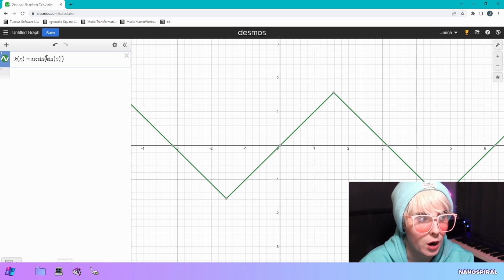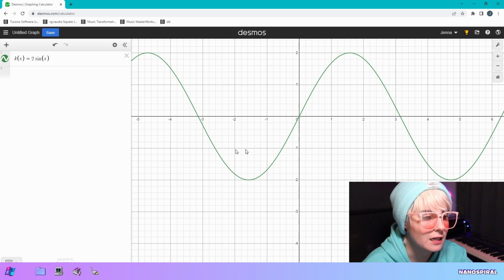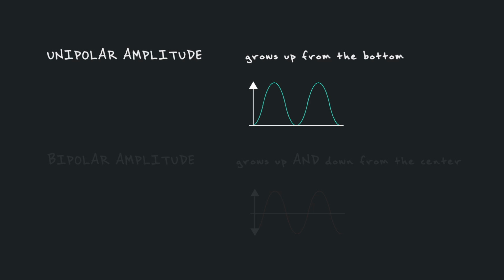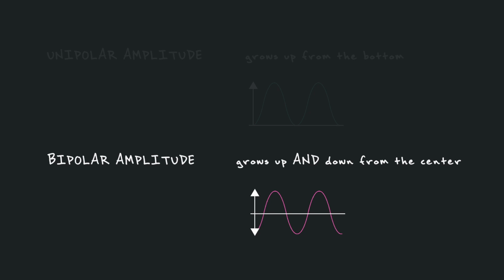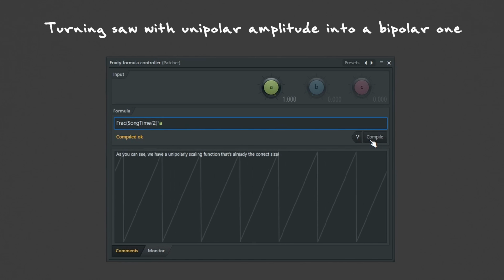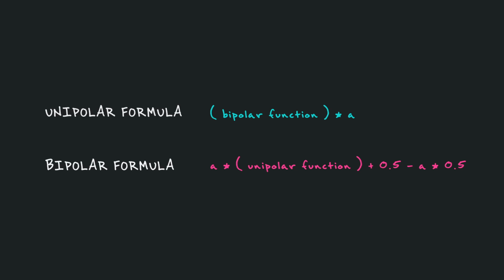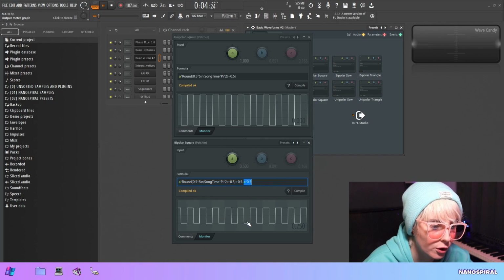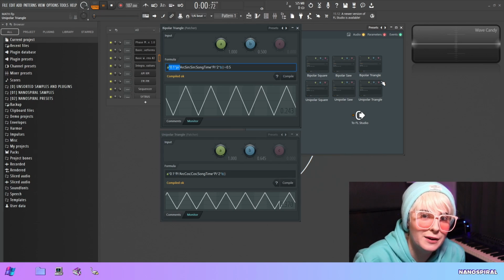How to Turn Any Function Bipolar (or Unipolar) in Formula Controller | FL Studio Tutorial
In this video I'll show you how to make the amplitude of a function bipolar or unipolar. I wrote generalized formulas that should work in most cases:

Turn a bipolar function unipolar: (bipolar function here)*a
Turn a unipolar function bipolar: a*(unipolar function here)+0.5-a*0.5

Here are Formula Controller presets for some basic waveforms with both methods of amplitude scaling